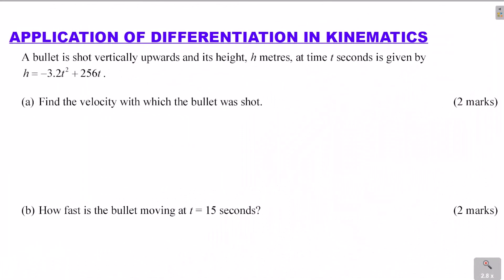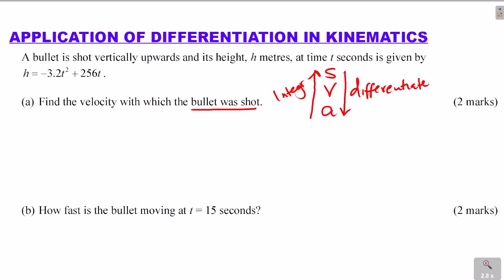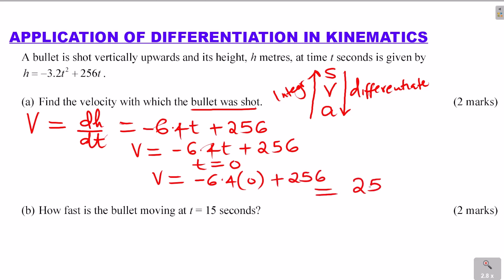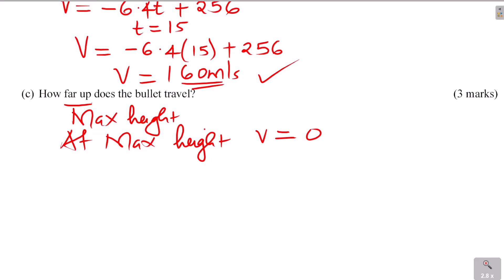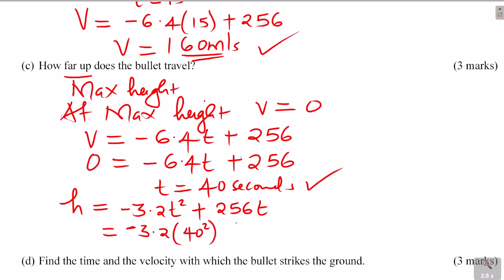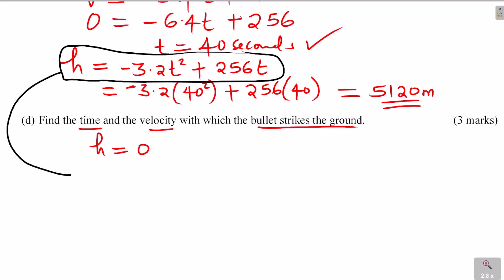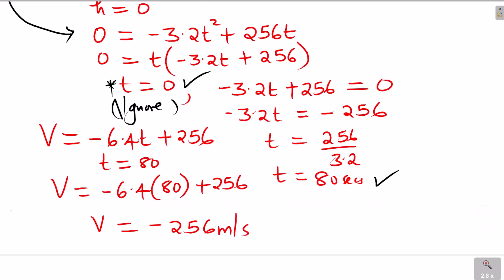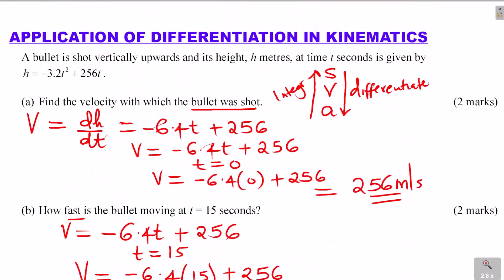Application of Differentiation in kinematics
A step by step tutorial on how to solve a problem on application of Differentiation in kinematics